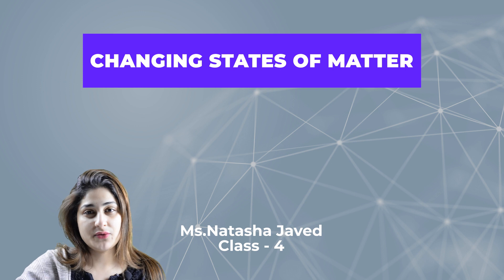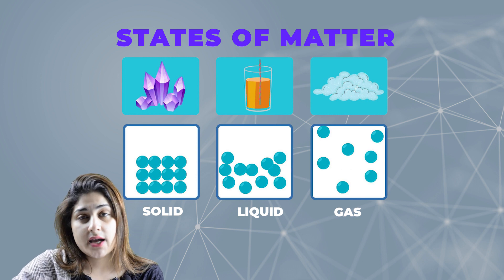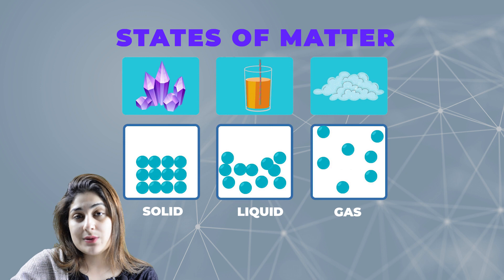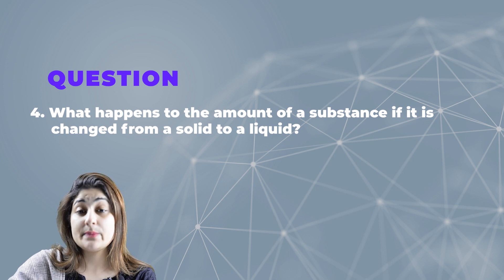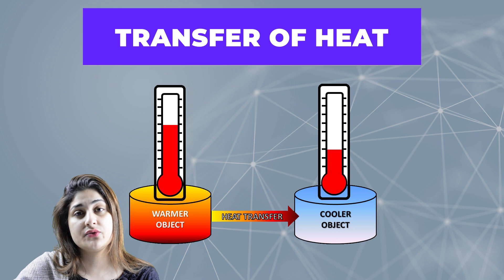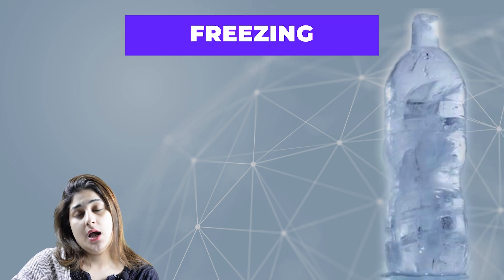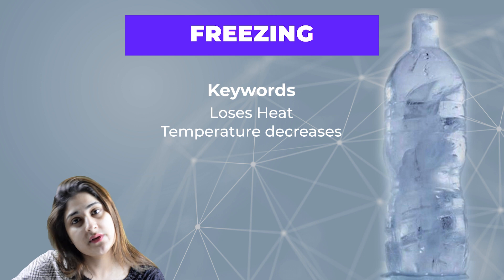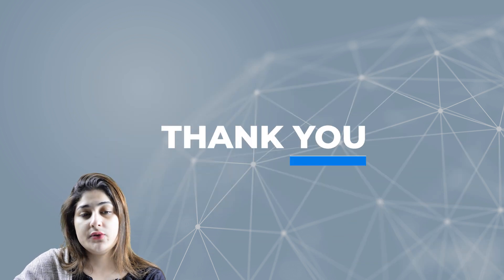Class 4 - Science - States of Matter - Ms Natasha Javed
The video is about the the effect of heat on different states of matter